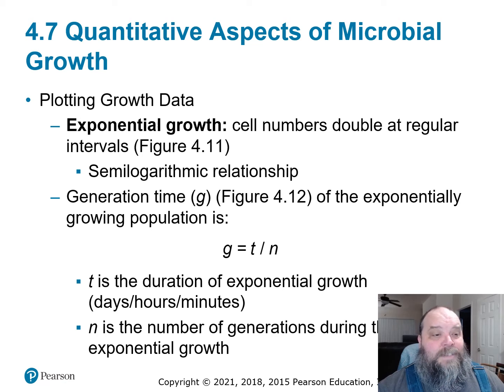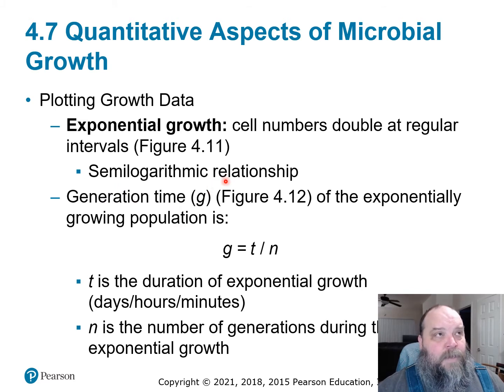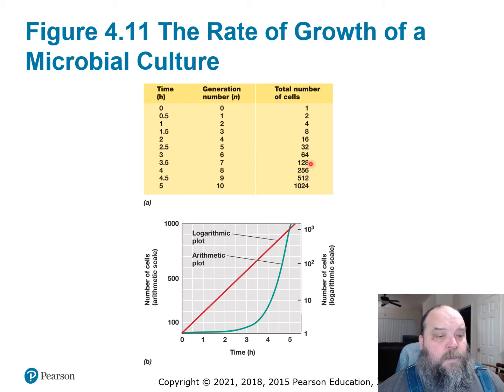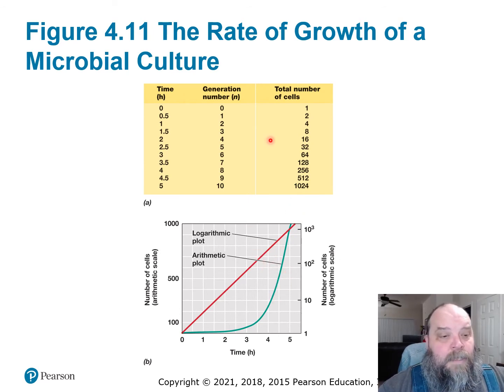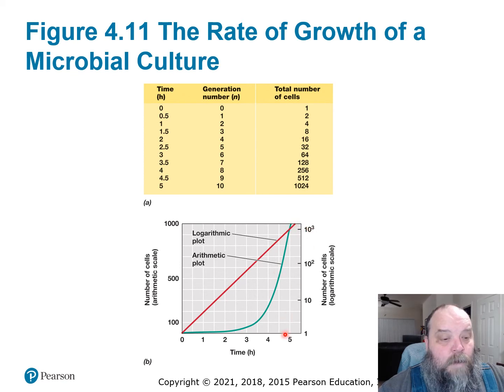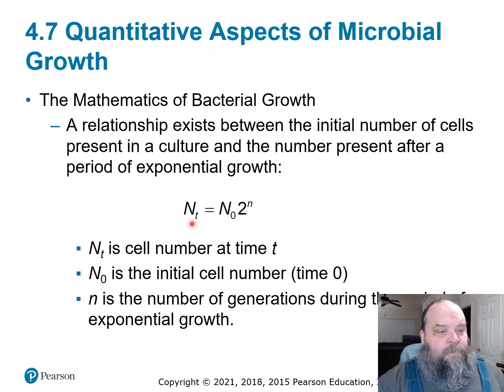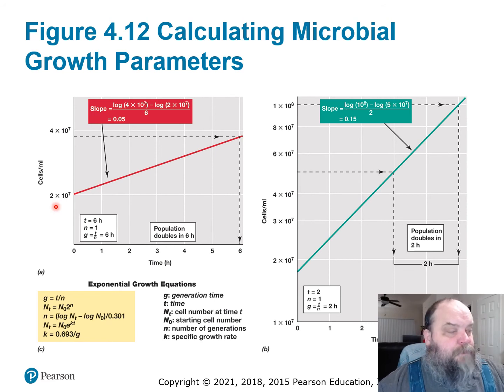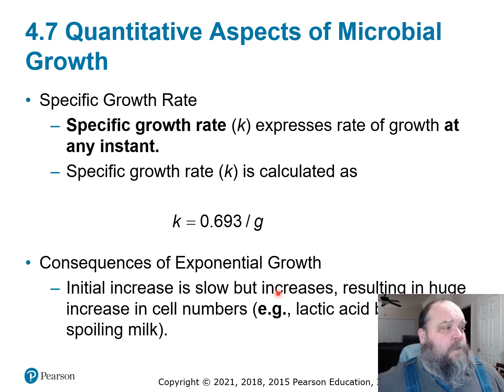Micro Lecture Ch 4 7